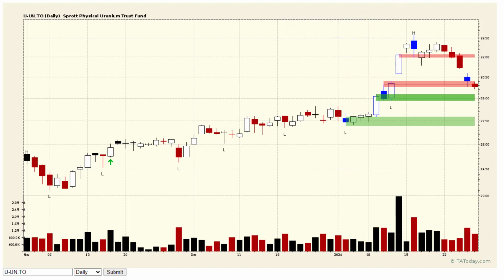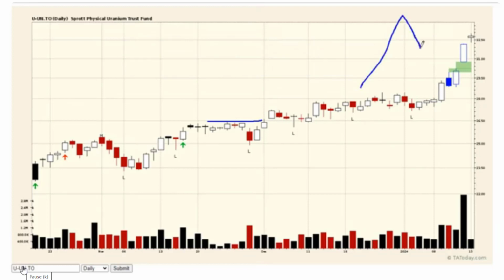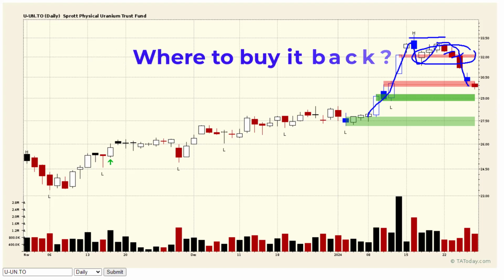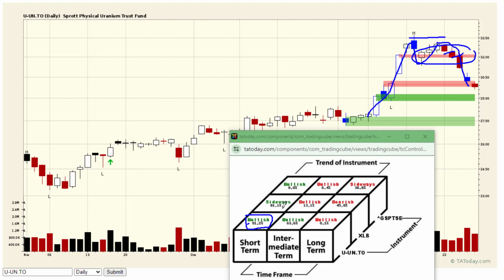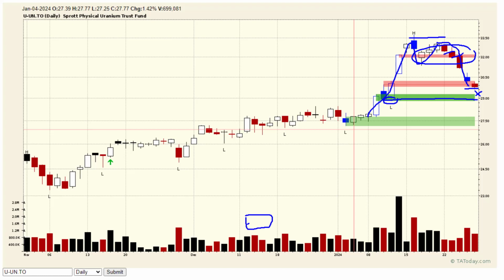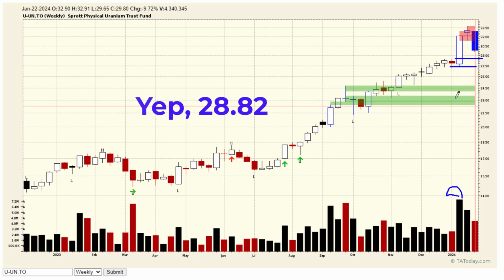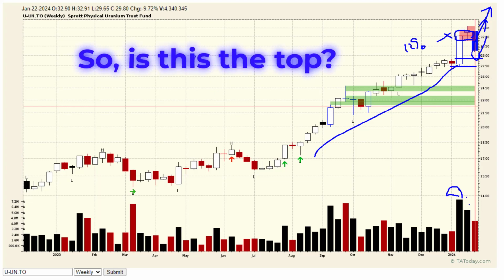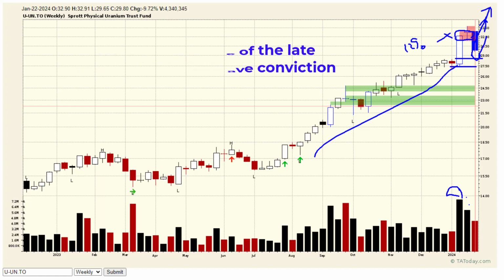Uranium Was the Parabolic Pop the Top?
Uranium enjoyed a parabolic move higher for the past six months accompanied by a high volume spike near the top so the pressing question is, "Was that the top?"

LA tackles that questions with his neoclassical technical analysis as usual calmly showing that it isn't.

uranium, uraniumstocks, uraniummining are all likely to continue to get a quick rebound. A follow-up video is planned for the next phase of this bull market as a large consolidation is just as likely as a continuation at this point but that story hasn't been written just yet.

L.A. Little's (tatoday.com) is an author and professional trader who creates trading videos that are both educational and actionable; revealing how the neoclassical trading model that he created can make stock trading much simpler and accurate. It's all about trend and timing, then applying the neoclassical concepts directly to stocks and commodities.

@tatoday on Twitter
@LALittle here on YouTube